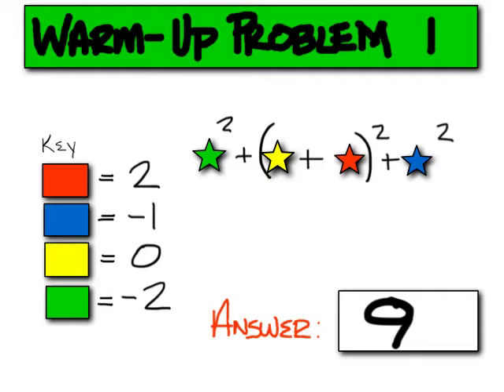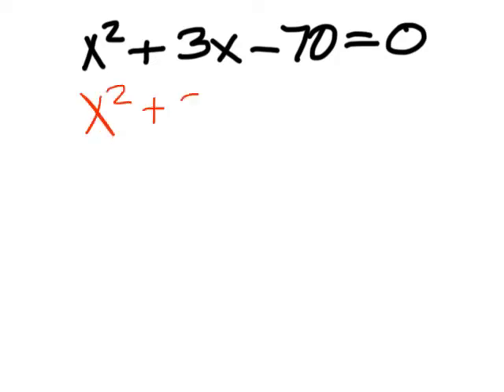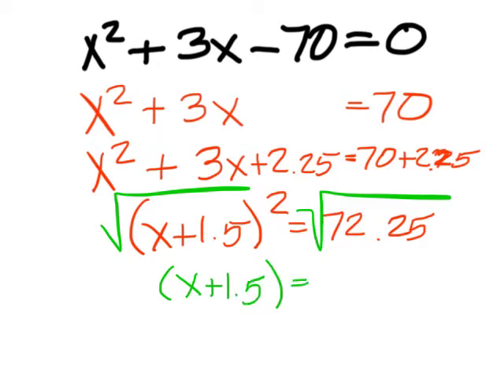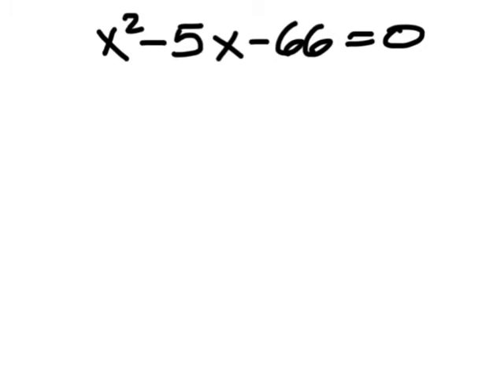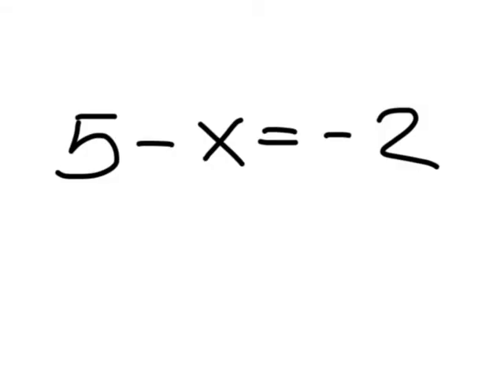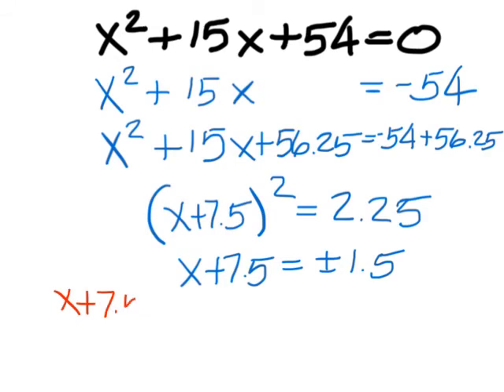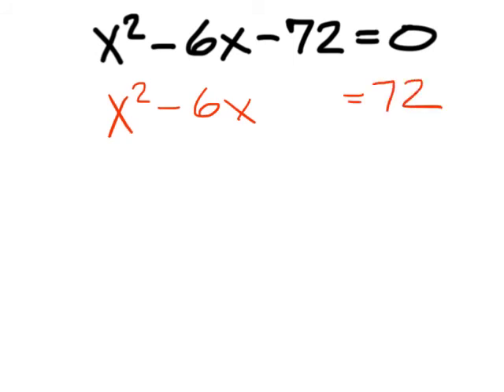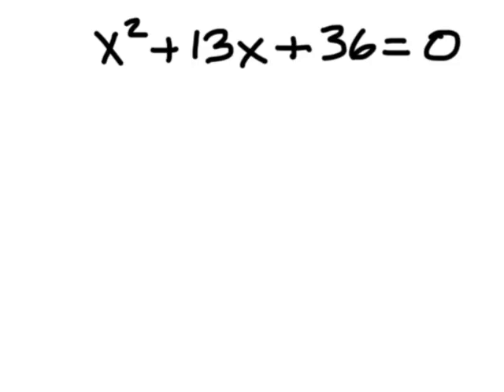3rd Period Integrated Math 9-27-12